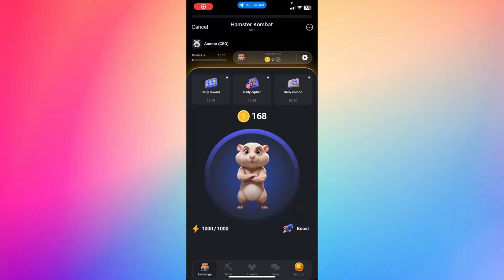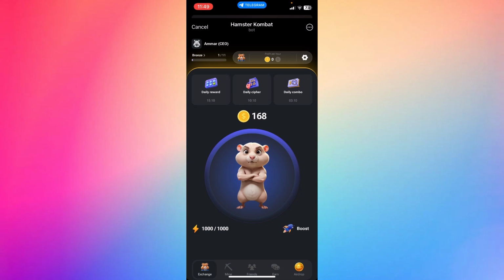How to Exchange Hamster Kombat Coin to Money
In today's video i'm going to show you how to exchange hamster kombat coin to money, easy and simple tutorial to follow.